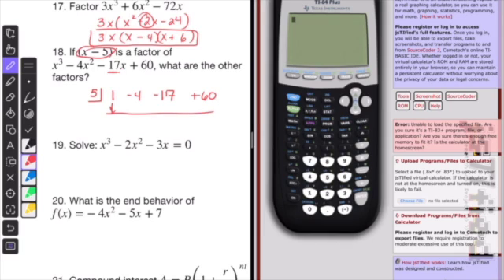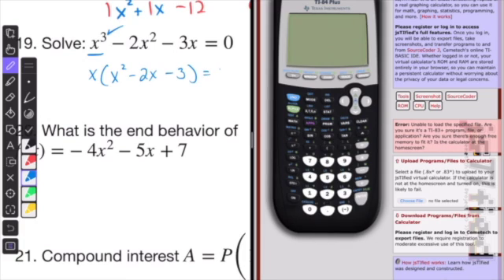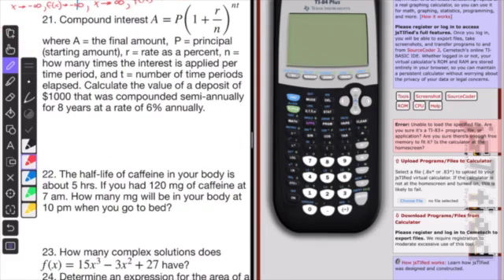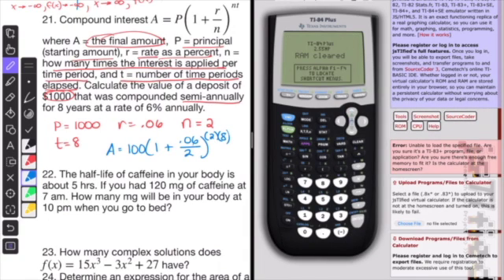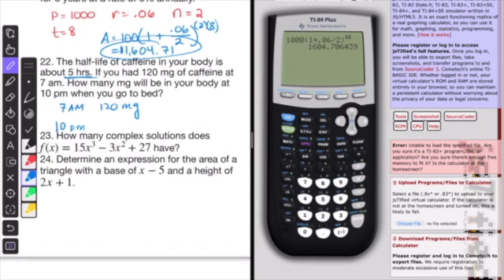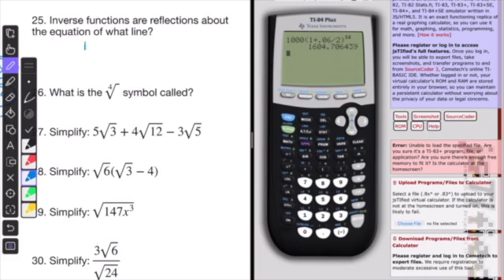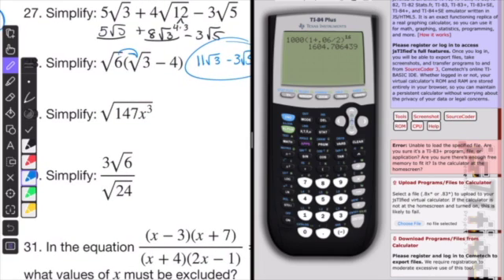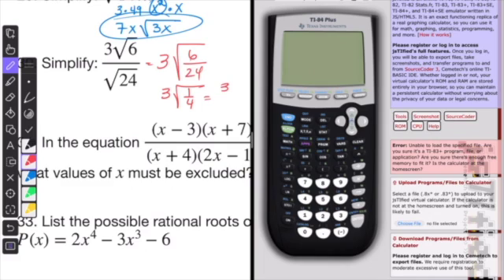Algebra 2 with iMovie part 1